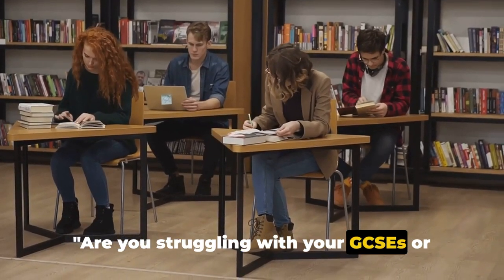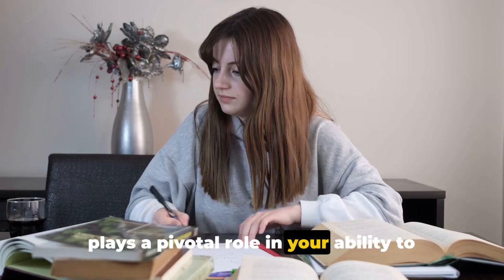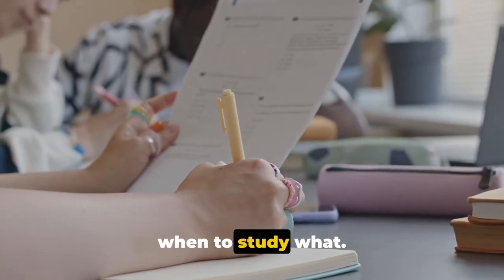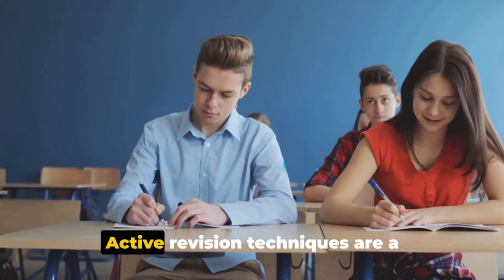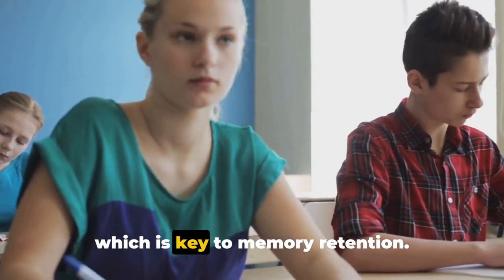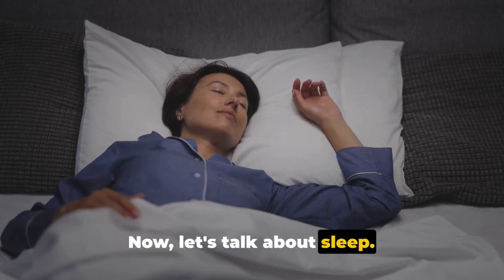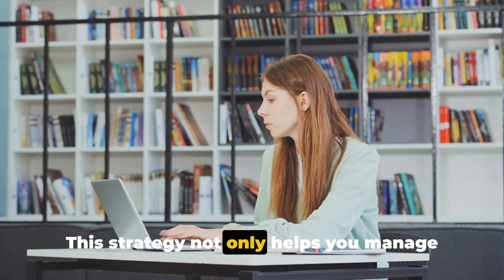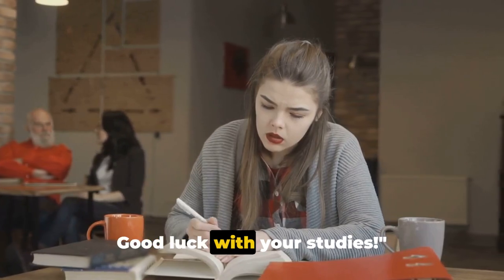Ace Your Exams: GCSE & A-Level Revision Strategies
Ace your exams with these effective revision strategies! In this video, we'll share proven techniques to help students preparing for their GCSEs and A-Levels maximize their study time and boost their performance.

From creating a study schedule and using the Pomodoro method, to practicing active recall and incorporating spaced repetition, we've got you covered with a range of science-backed strategies to make the most of your revision.

Whether you're a visual, auditory, or kinesthetic learner, you'll find practical tips that can be tailored to your individual learning style. Unlock your full potential and confidently tackle those upcoming exams!

OUTLINE:

00:00:00 Introduction to Revision Struggles
00:00:51 Strategy 1 - Organizing Your Study Space
00:01:47 Strategy 2 - Creating a Revision Timetable
00:02:46 Strategy 3 - Active Revision Techniques
00:04:10 Strategy 4 - Taking Care of Your Health
00:05:12 Summary and Encouragement